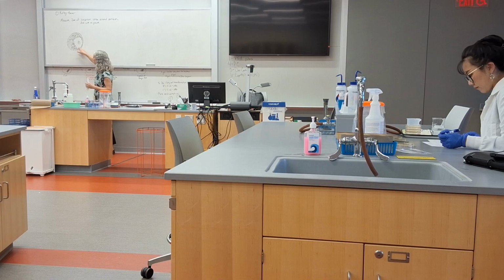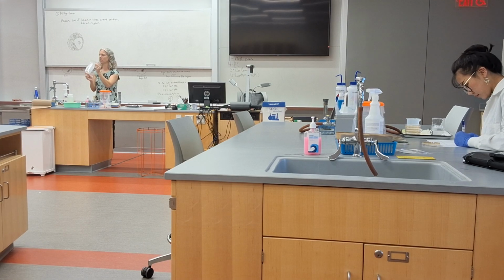November 13, 2025